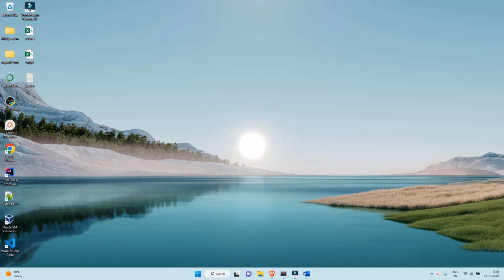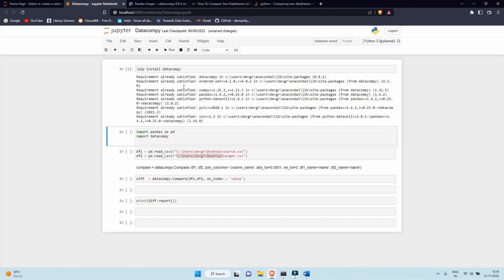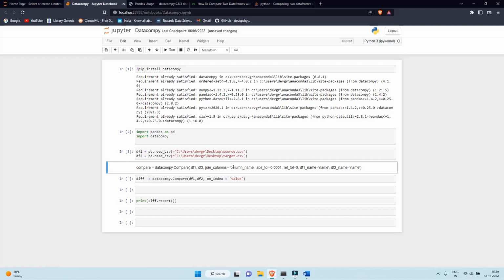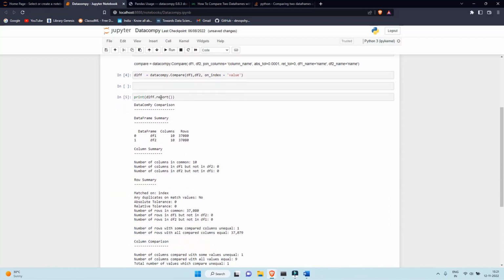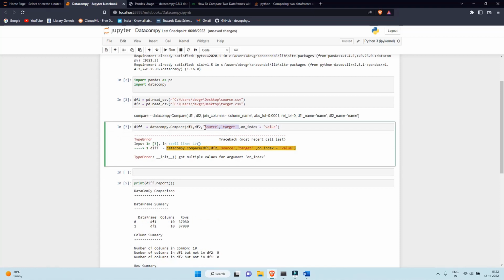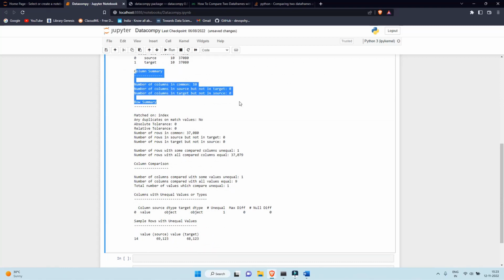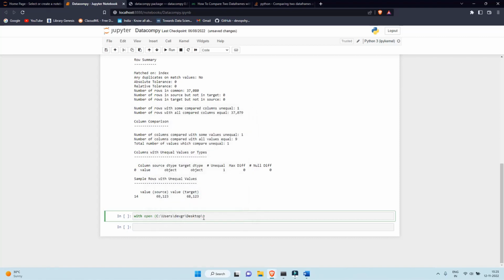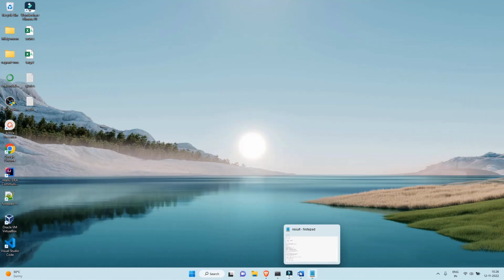Ever heard of this Python Library | Data Validation | Programming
Datacompy is used two compare two data frames and gives you results in a beautified format. A perfect library to validate, it can be used using spark too.